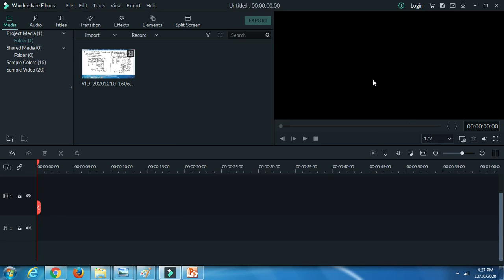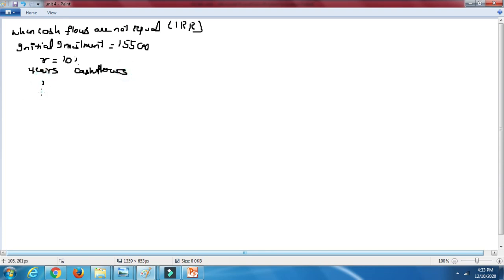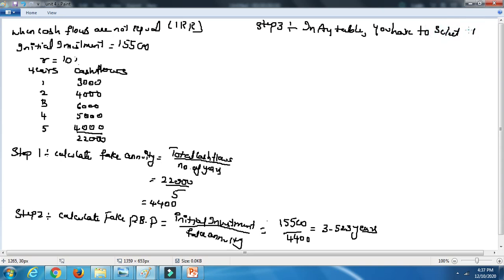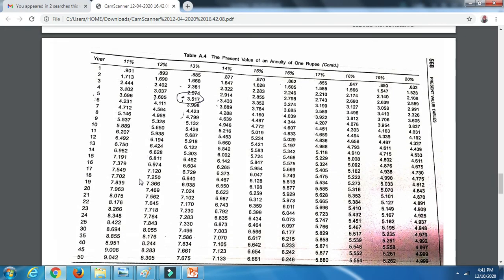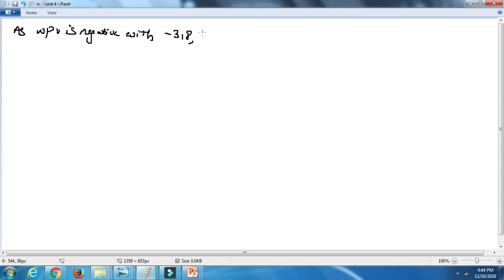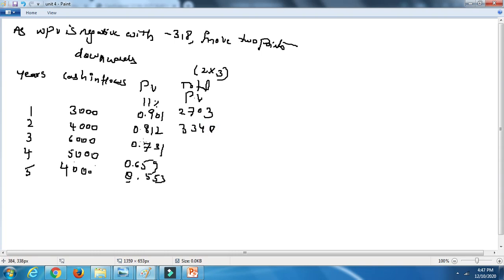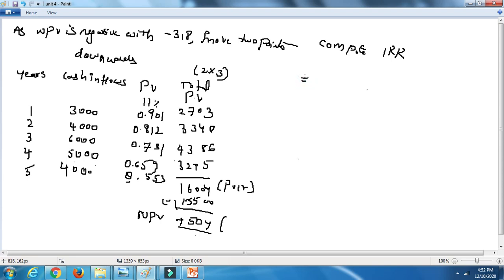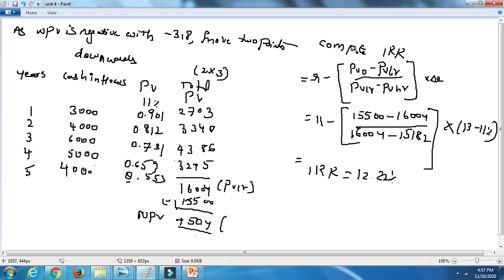UNIT 4, F& A PROBLEMS ON IRR CLASS 5